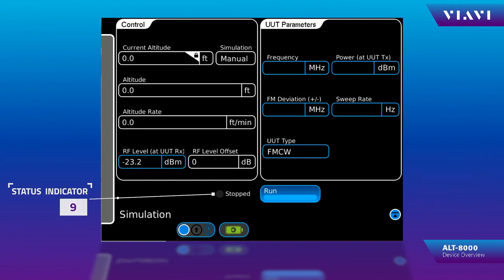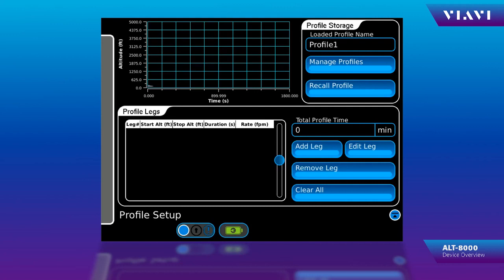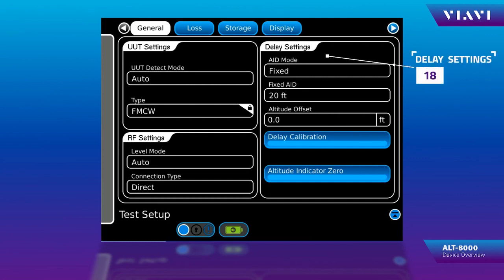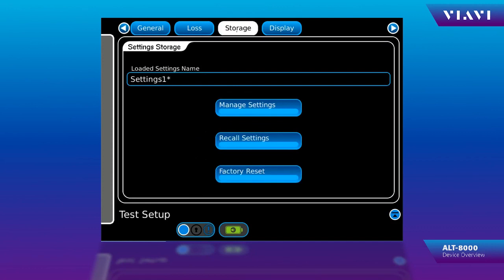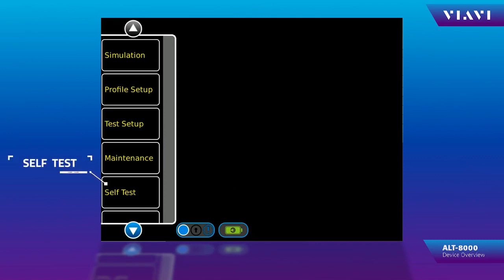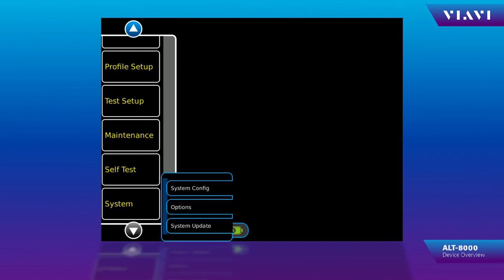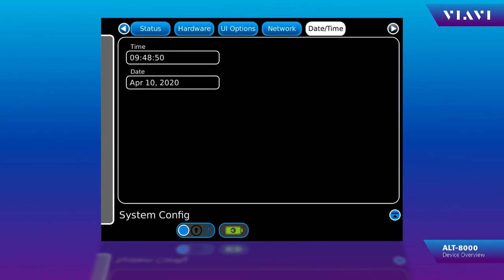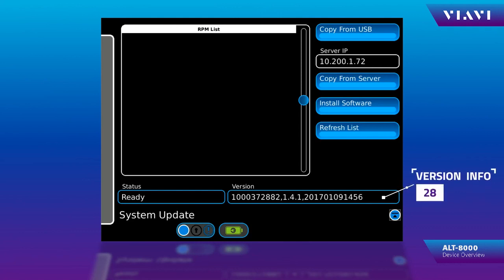ALT8000 - Viavi Solutions (Aeroflex) - Présentation Générale